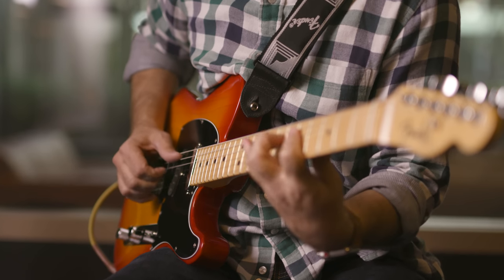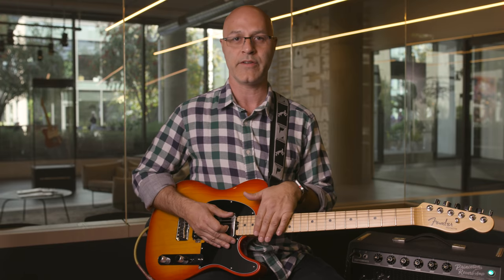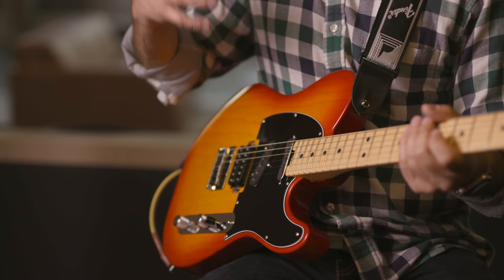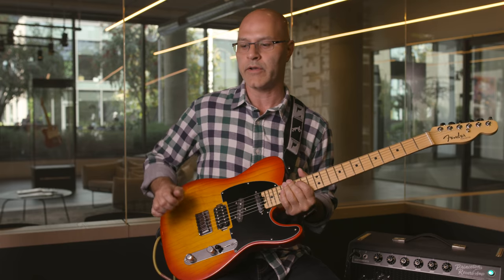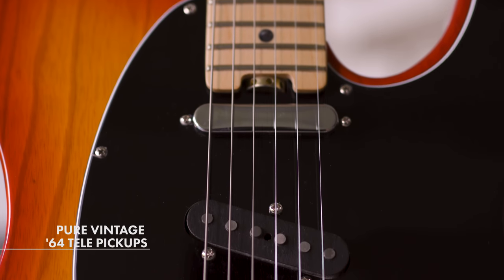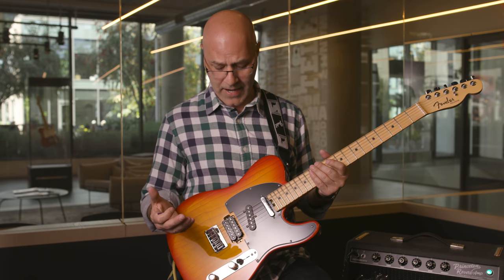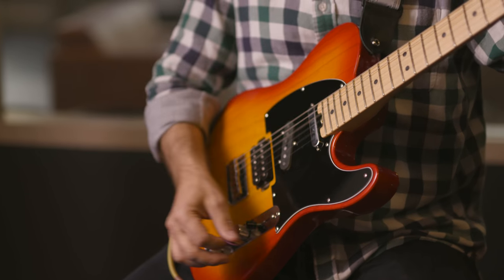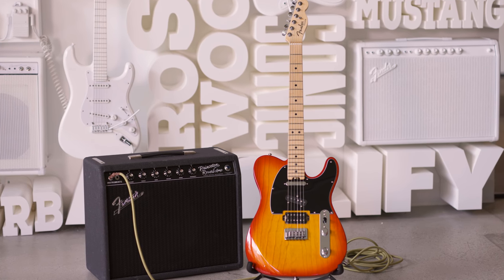Inside The Parallel Universe American Elite Tele | Fender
Watch as Senior Product Development Manager Allen Abbassi walks through the new Parallel Universe American Elite Telecaster. Learn more about the Parallel Universe Series here: